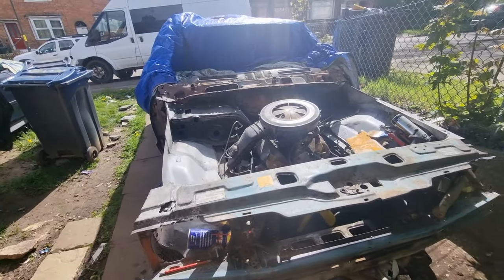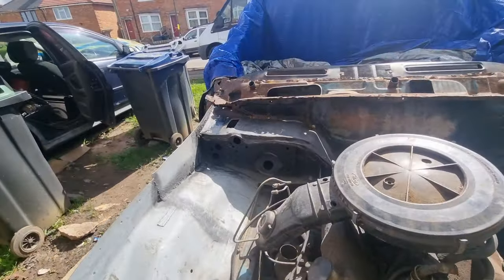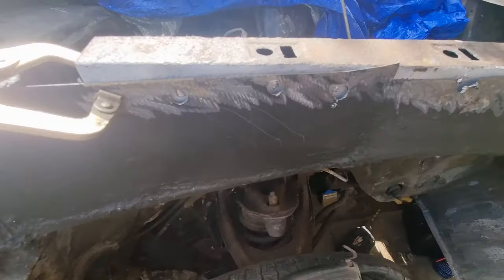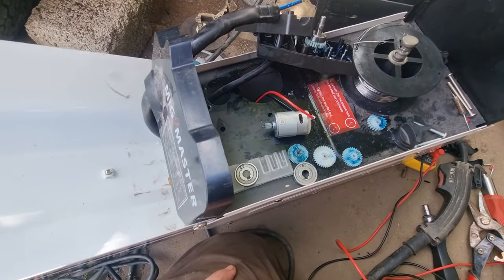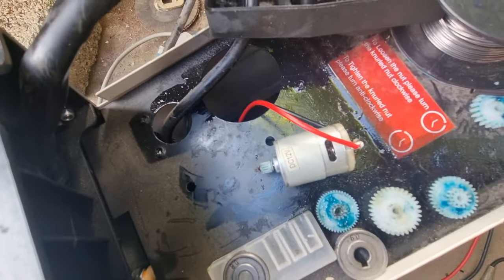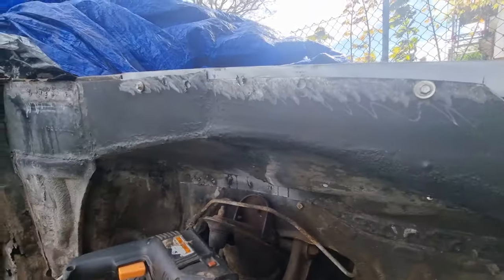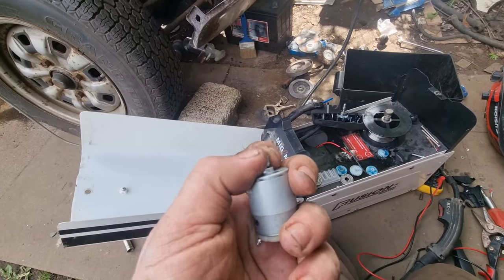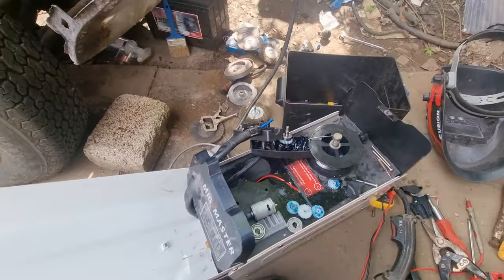Cortina Mk4 Ghia 2.3 V6 Restoration || Welding Problem Update (P21)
In today's video you will watch me check my welder on my Cortina Mk4 Ghia estate.